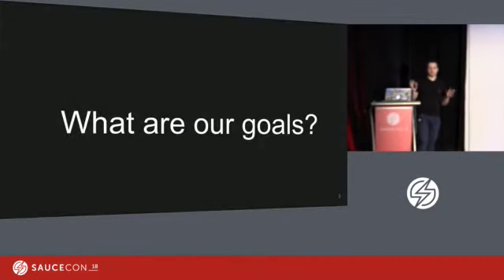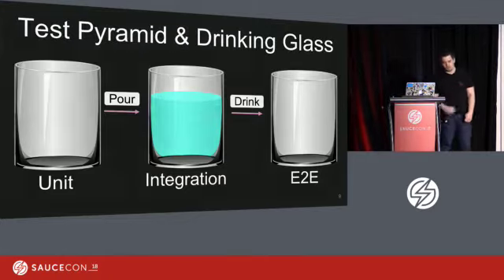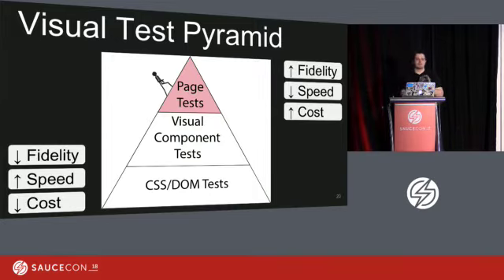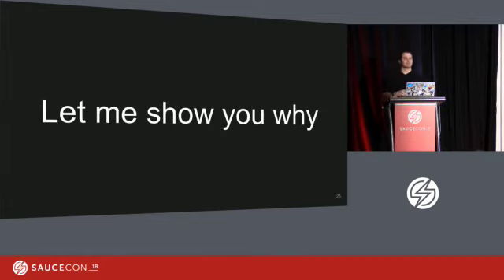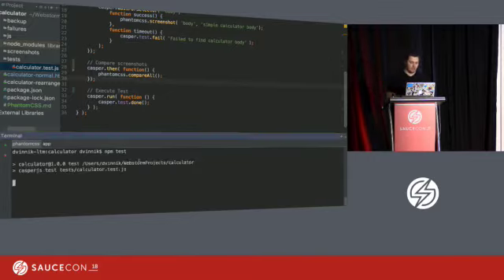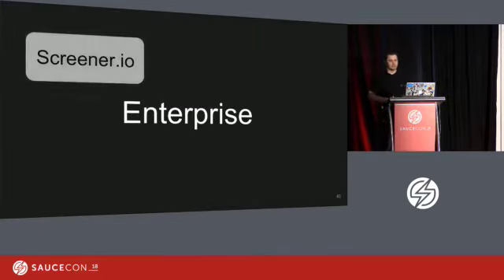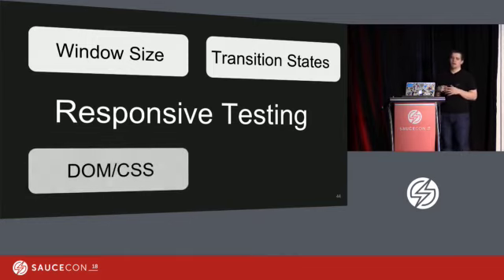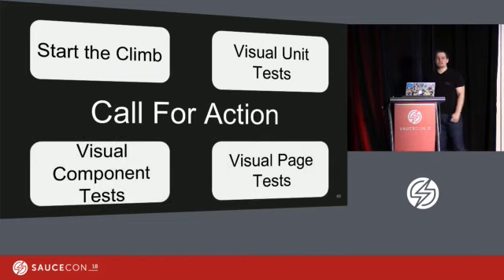Uphill Battle Of Mobile Visual Regression - Dmitry Vinnik – Senior Software Engineer, Salesforce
Uphill Battle Of Mobile Visual Regression - Dmitry Vinnik – Senior Software Engineer, Salesforce: Mobile Visual Testing

Abstract
There are many types of testing companies need to perform in order to have confidence in their product: security testing, integration testing, system testing, performance testing, and more. Often, mobile developers focus on ensuring that main end-to-end flows of their applications work by relying on frameworks like Appium or Robotium. However, in the mobile domain, visual testing is essential as mobile devices differ drastically in capabilities, display dimensions and even operating systems. Visual regression testing targets specific areas of visual concepts like layouts, responsive design, graphics, and CSS. Because modern mobile applications are built as hybrid and native applications, there is no way to scale this sort of testing using manual resources; hence, visual test automation should be a crucial piece of the testing stack. In this talk, the audience will learn about major visual testing frameworks targeting both responsive web applications and native mobile applications. As a part of this presentation, few open source, and paid solutions will be demoed such as Applitools, Galen and Percy.io.

Bio
Dmitry Vinnik is a senior software engineer at Salesforce and has been passionate about software quality since the very beginning of his career. He started out as a quality engineer, and was able to bring test expertise into his current software engineering role to ensure delivery of a high quality product. Dmitry is also a Scrum Master focused on making his team more efficient and productive. His background involves studying medicine and bioinformatics in addition to software and quality engineering.